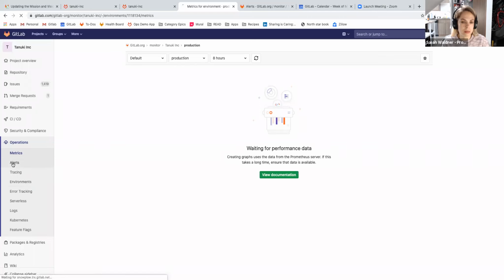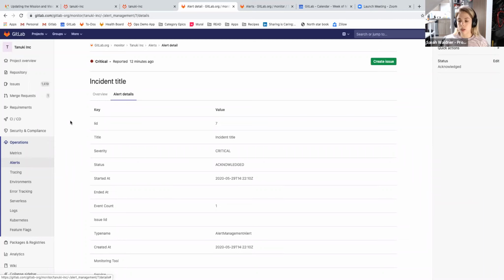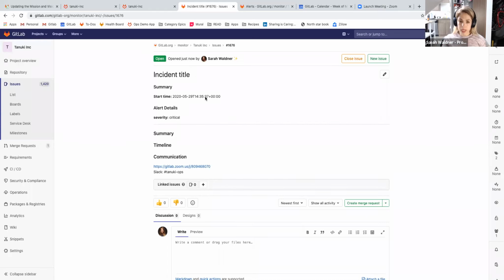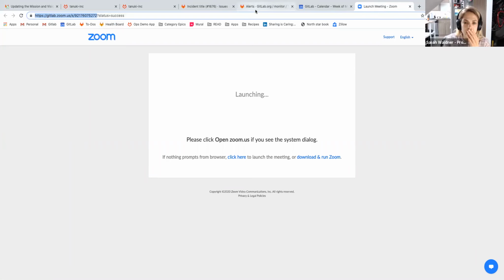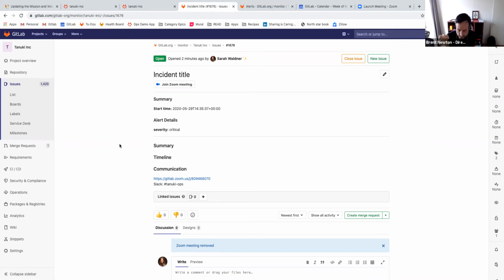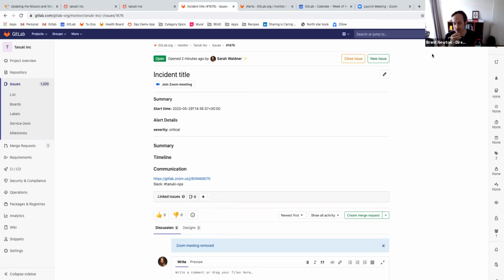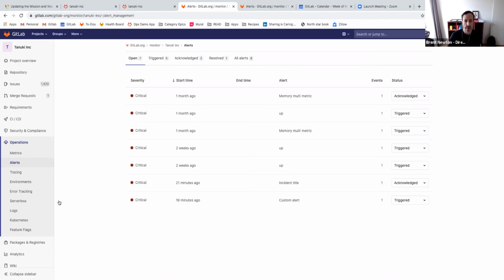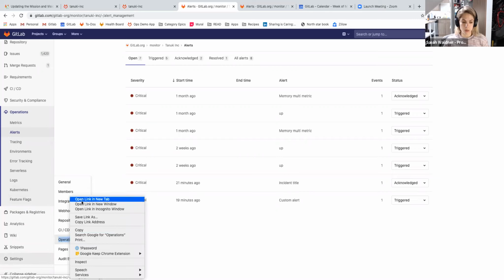Simulation day planning - Alert & Incident Management Demo